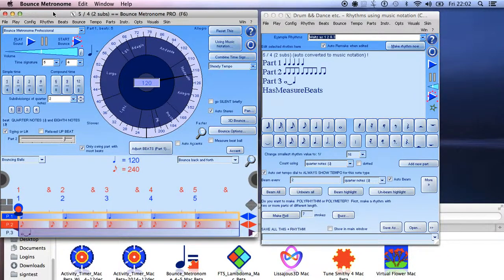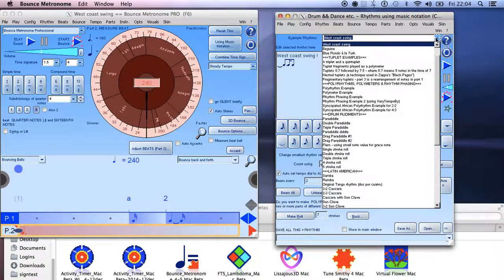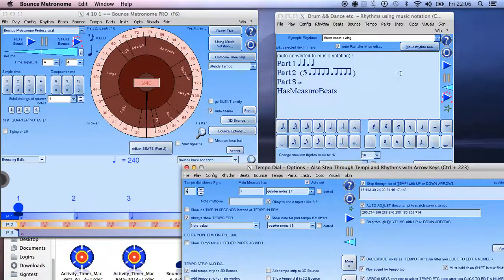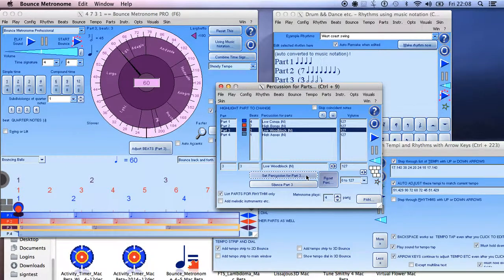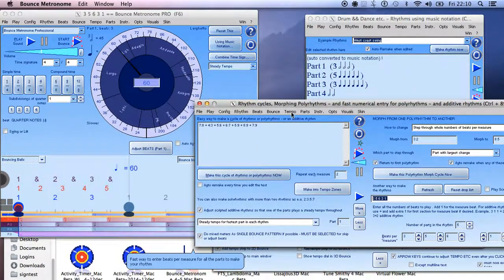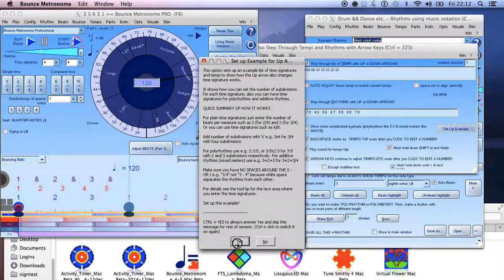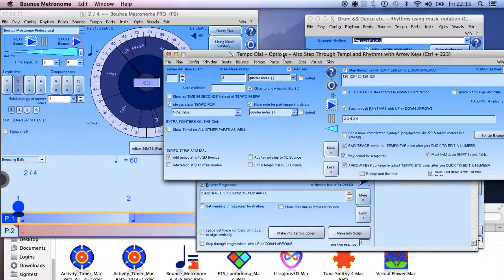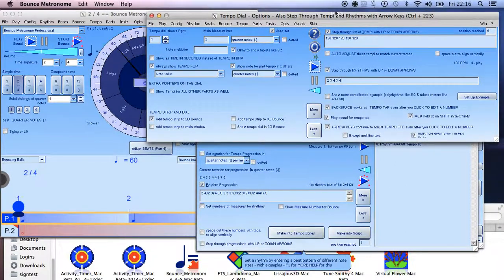Some of the many ways you can make rhythms in Bounce Metronome.